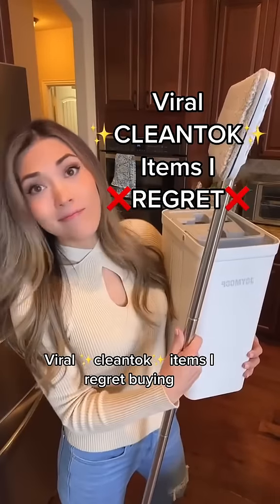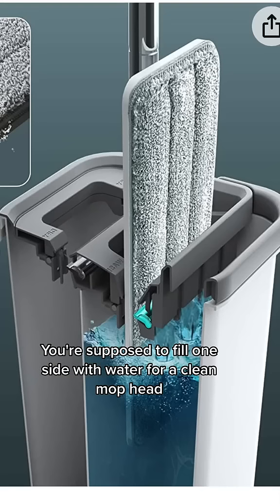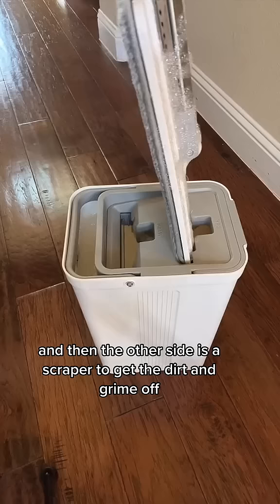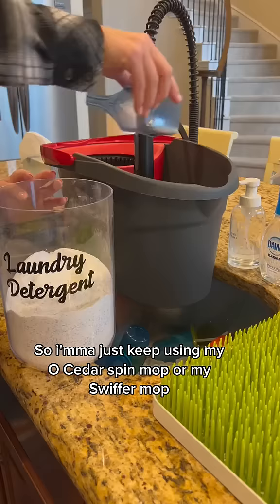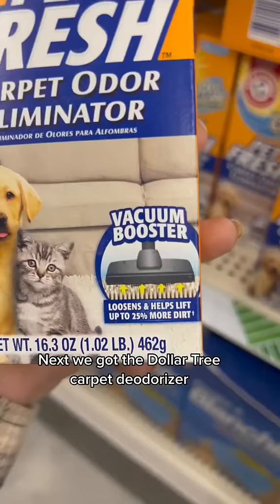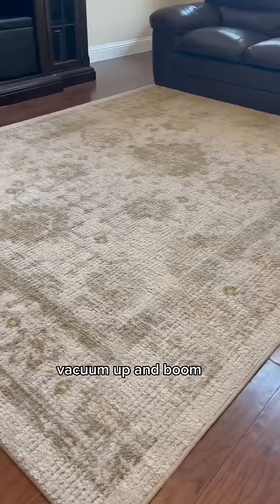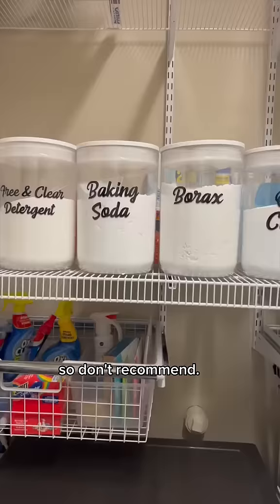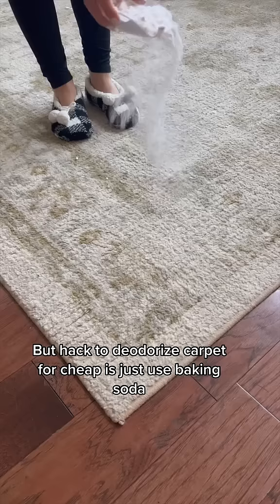Cleantok Items i REGRET Buying